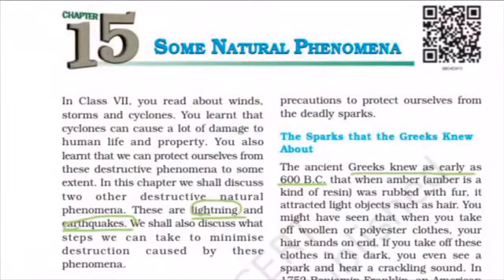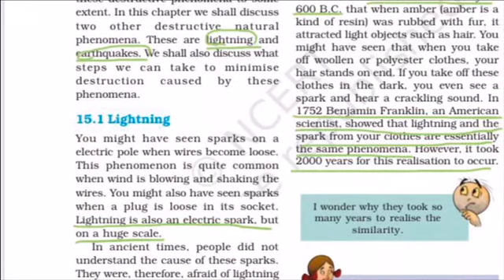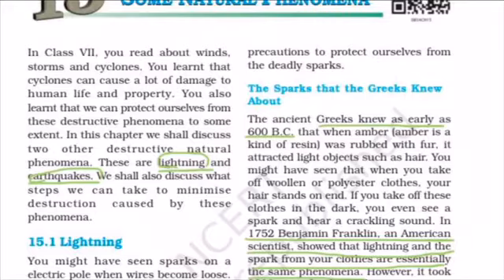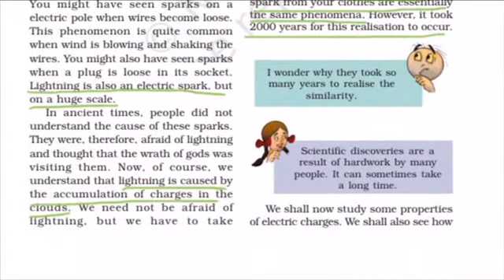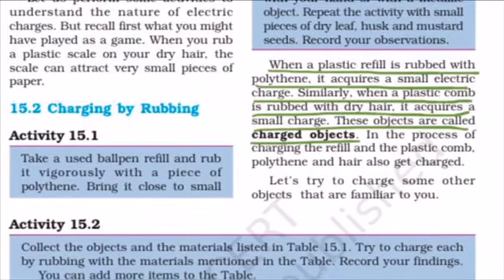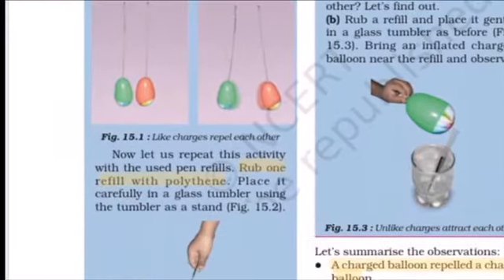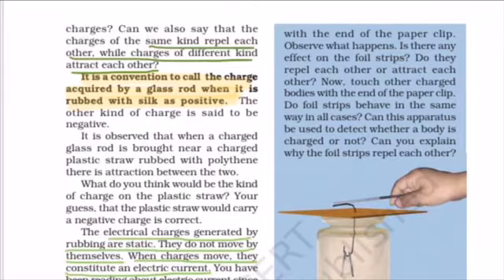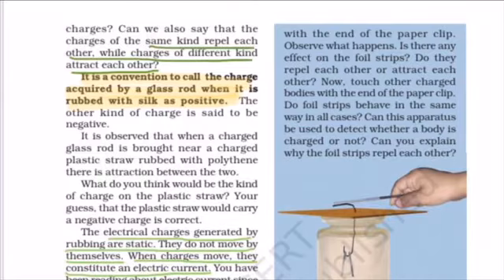NCERT class-8 Science “SOME NATURAL PHENOMENA” chpt-15th part-1